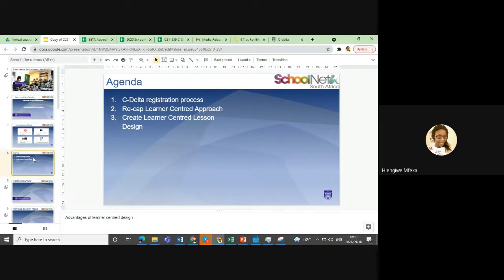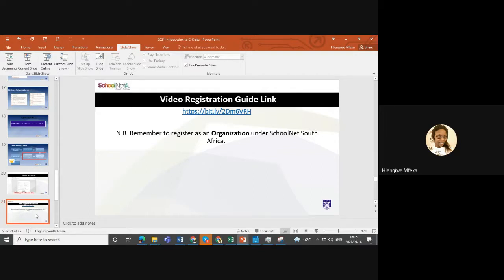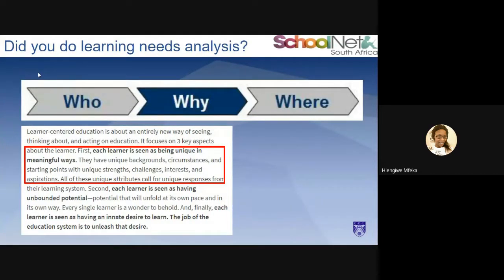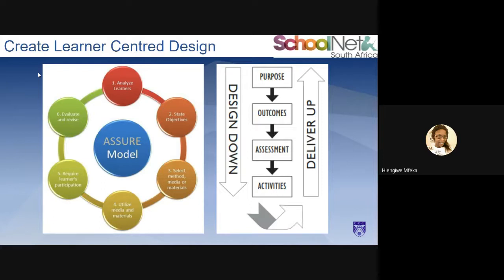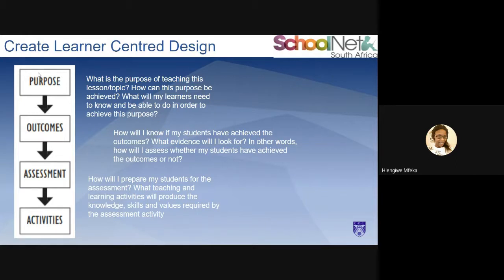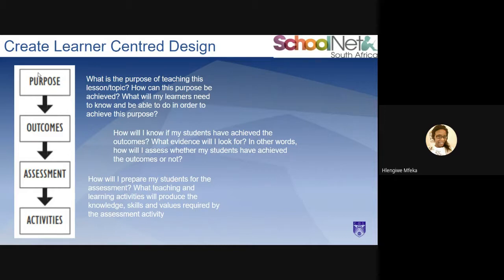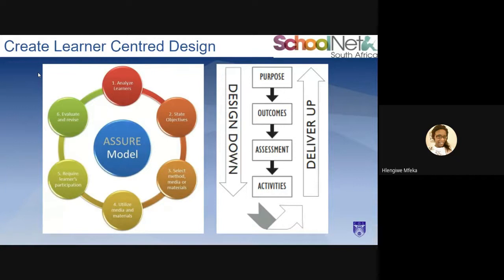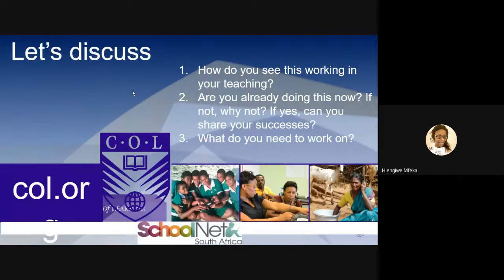Creating Learner Centered Lesson Design Part 2 2021 09 16 at 07 06 GMT 7